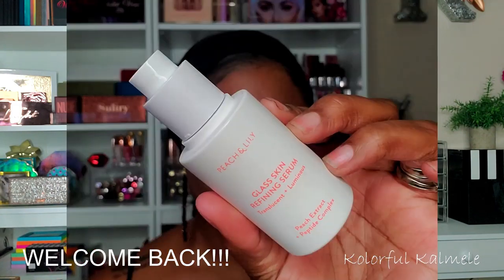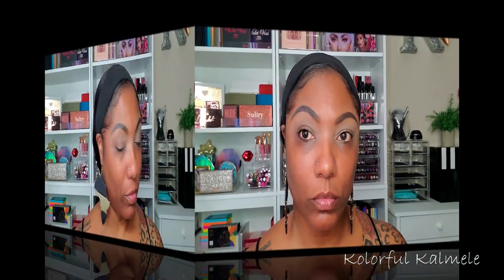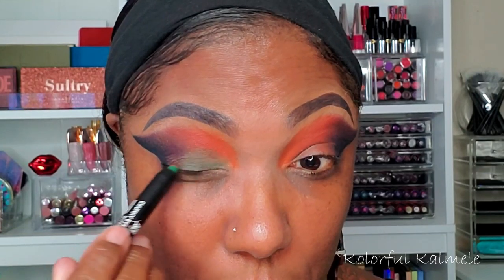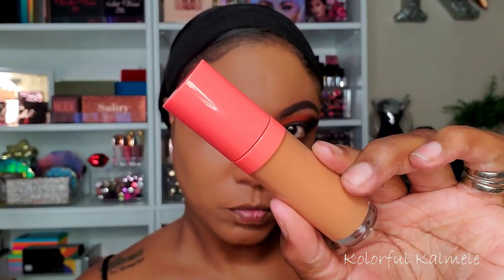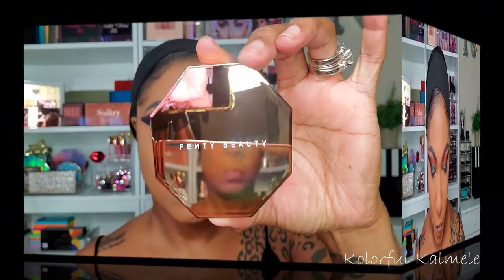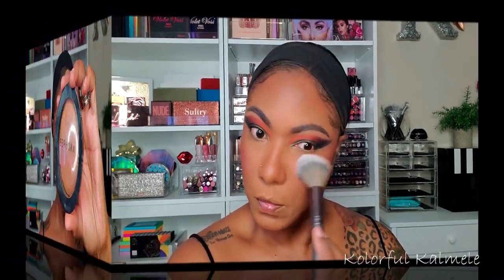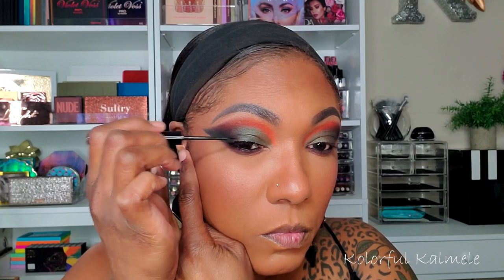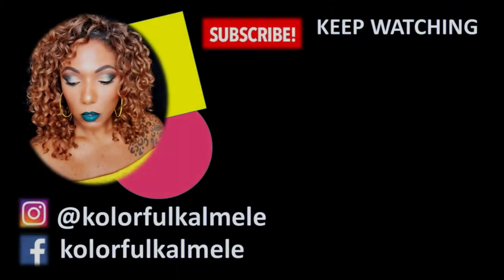Get Ready With Me! VISEART DARK MATTES Palette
Face of the Day:
Palette:
Viseart Dark Mattes Palette

Peach & Lilly Glass Skin Refining Serum
NYX HD Concealer - CW07.5
Becca Ultimate Coverage 24 Hour Foundation - Maple
Juvias I Am Magic Concealer - 11
Becca Hydra Mist Setting Powder – Golden Bronze
Sephora Micro Smooth Powder - Deep
Morphe 8C Blush Palette – Queen
Dose of Colors Desi X Katy Chasing The Sun Highlighter
Fenty Sun Stalk’r Bronzer – Coco Naughty
Rimmel Scandal Eyes Black Eyeliner Pencil
Shany Chunky Eyeshadow Eye Pencil – Esmeral Night
Pretty Vulgar Faux Reals Mascara
Colourpop X Ellarie Lip Liner
Colourpop X Shayla Ultra Satin Lip – Slow Down
Kiss Lashes – KFLM02 / 62014

Hi Guys!!

Thank you for stopping by to check out my GRWM video trying out the Viseart Dark Mattes Palette along with a few other new makeup products that I picked up.  These are just my thoughts and first impressions.

Mail:
Kolorful Kalmele
5198 Arlington Ave #363